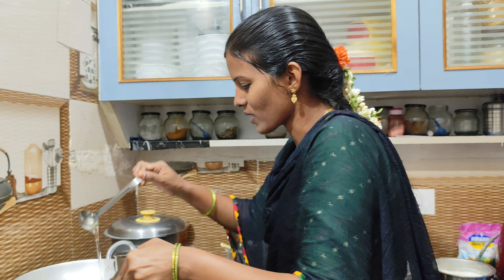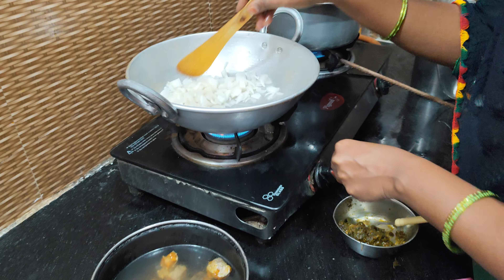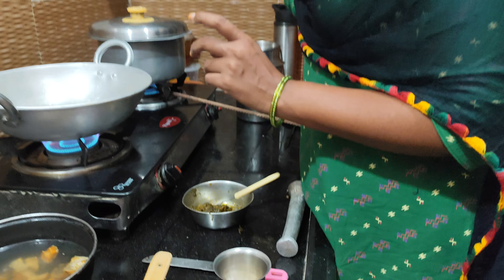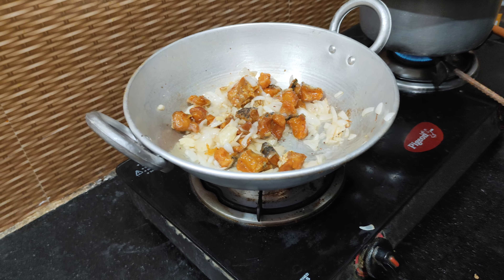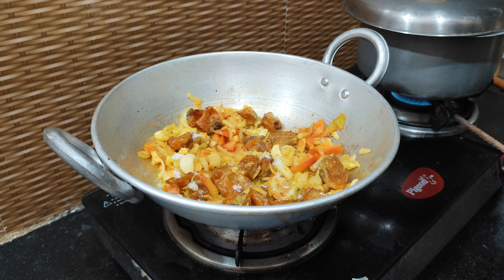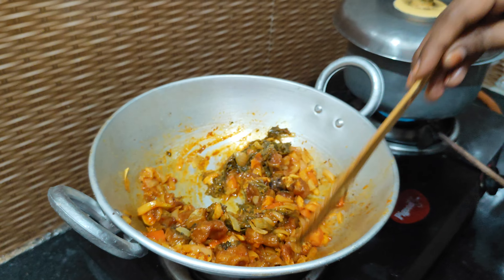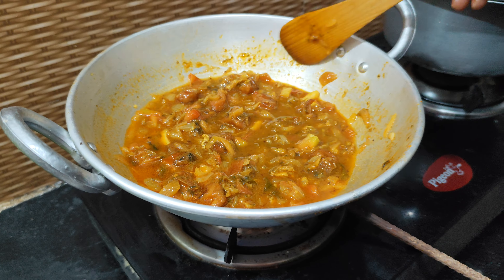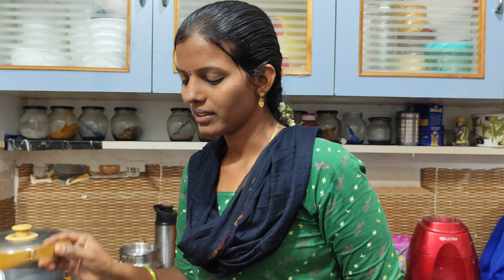ఎప్పుడైనా కూర పచ్చడి మిగిలితే ఎప్పుడు నేను ఇలానే చేస్తాను